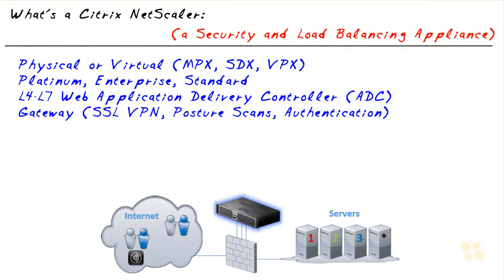02 What's a NetScaler